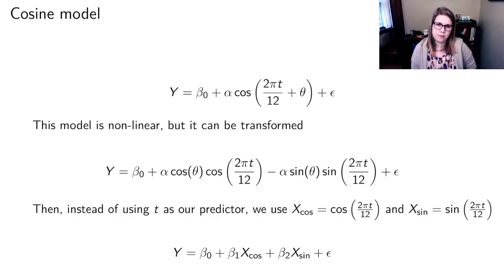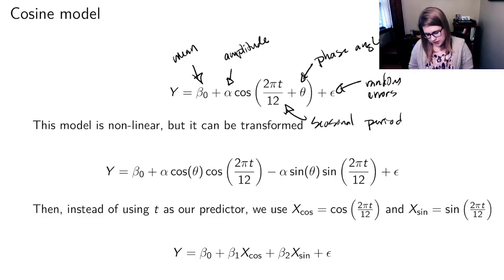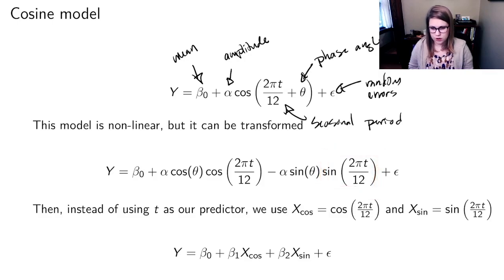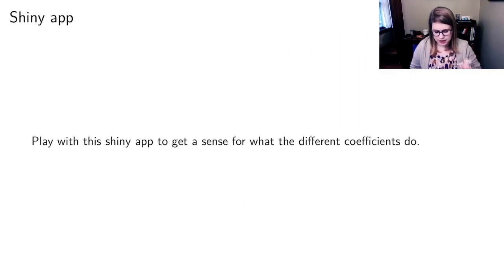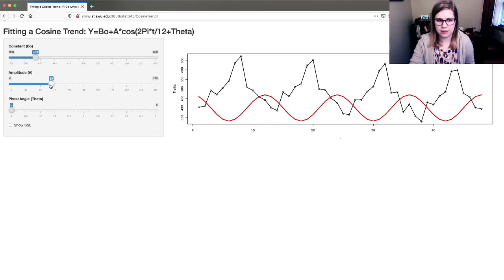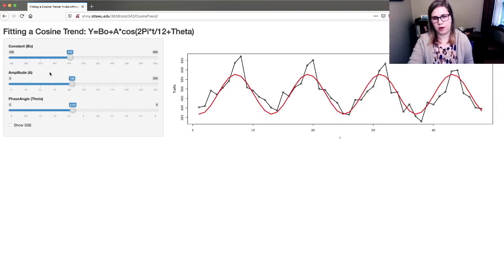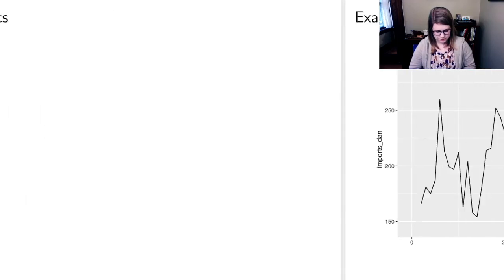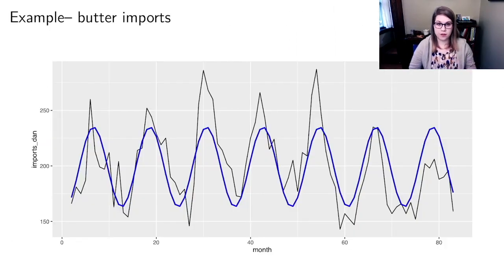Using the cosine model for time series (STAT 320 chapter 12 video 2 of 6)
This video is about the cosine model to model periodic time series data. It references the shiny app